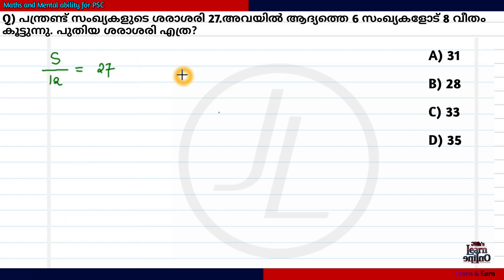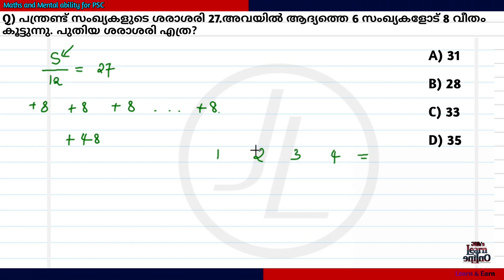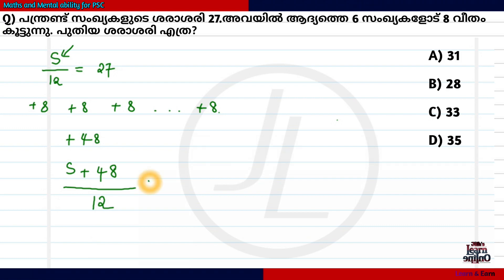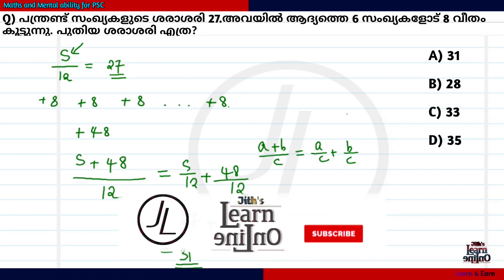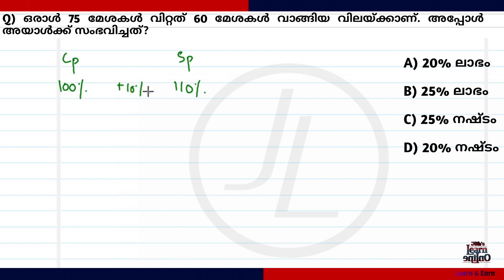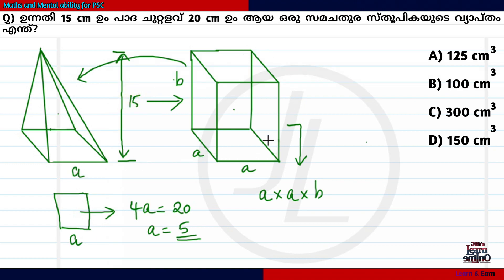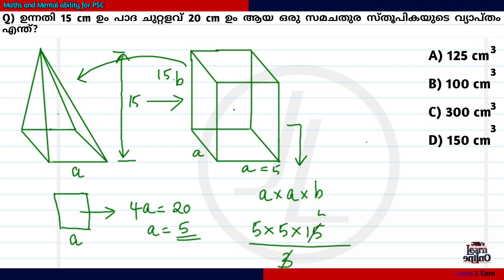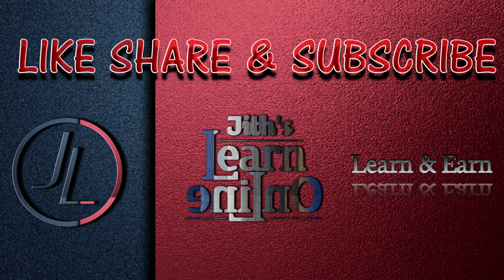Tough Questions for 2020 PSC | Set 1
ഇനി നടക്കാൻ പോകുന്ന പരീക്ഷകളുടെ നിലവാരം ഉയർത്തുമെന്ന് PSC അറിയിച്ചതായി നിങ്ങൾ കേട്ട് കാണുമല്ലോ?   അതുകൊണ്ടു കുറച്ചു കൂടി  ഉയർന്ന തലത്തിലുള്ള ചോദ്യങ്ങൾ കണക്കിൽ നമ്മൾ പ്രതീക്ഷിക്കണം. അങ്ങനെ ഉള്ള ചോദ്യങ്ങൾ ഉള്കൊള്ളിച്ചുകൊണ്ടുള്ള ഒരു വീഡിയോ സീരീസ് ഞങ്ങൾ ആരംഭിക്കുകയാണ്. Tough Questions for 2020 PSC. ഇത് അതിന്റെ ആദ്യത്തെ ക്ലാസ് ആണ്. എല്ലാവരും കണ്ടിട്ട് അഭിപ്രായം അറിയിക്കുമല്ലോ..
Today we are starting a new video series for familiarizing tough questions in PSC Maths. As the PSC announced that they are going to raise the standard of PSC exams we have to expect some modified questions which are different from repeating questions. So the questions discussed in the video series will help you to practice those kind of questions.
You can watch other classes from our channel by clicking the following links

VEO Previous Questions

All pictures used in this video are from Pixabay